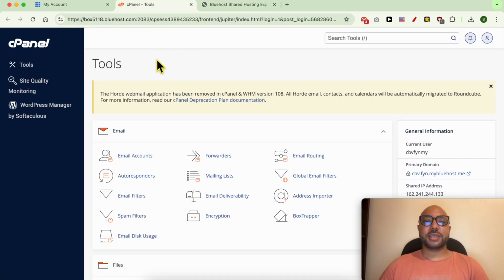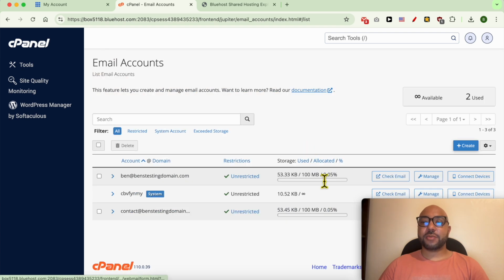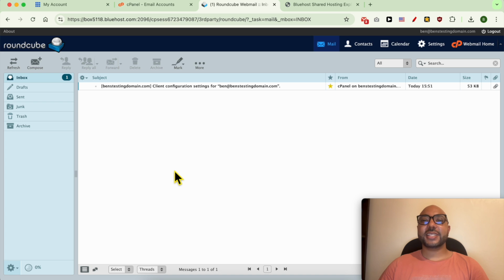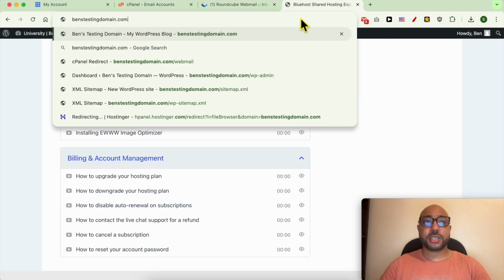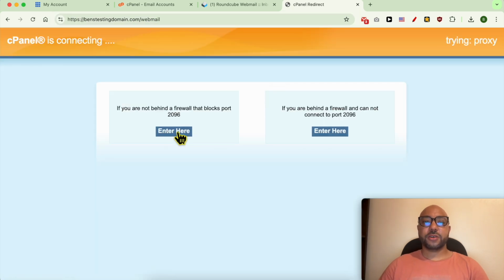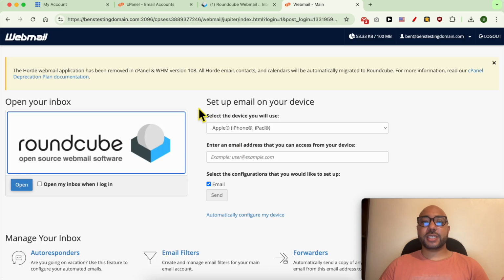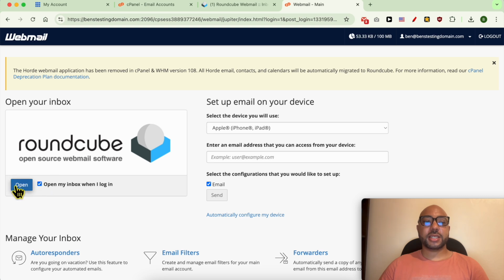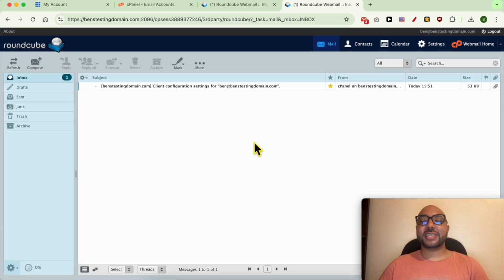How to Access Bluehost Email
In this video, you'll discover how to access your Bluehost email quickly and easily. Access your Bluehost email with our step-by-step guide, and learn how to access Bluehost email like a pro. Follow along as we cover the process in detail to help you access your Bluehost email hassle-free.

Make sure to check out our Bluehost course for more comprehensive tutorials and tips on managing your Bluehost account.